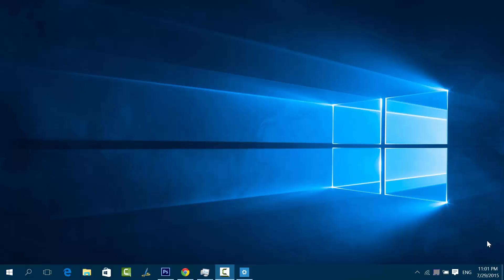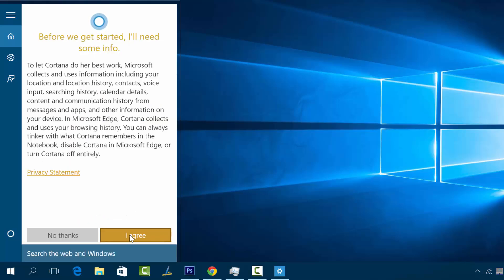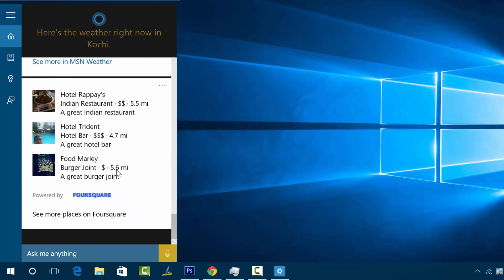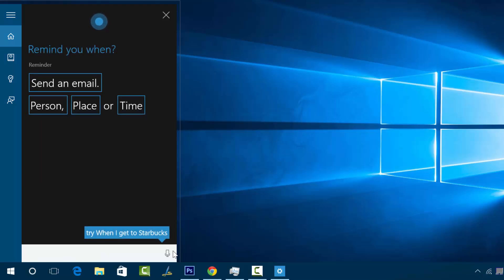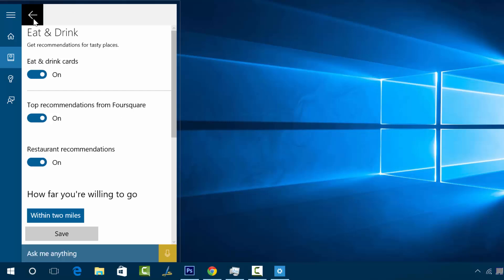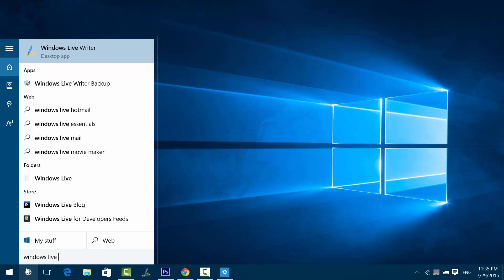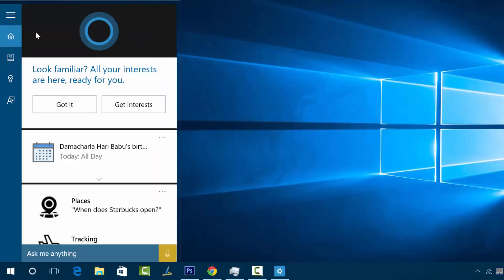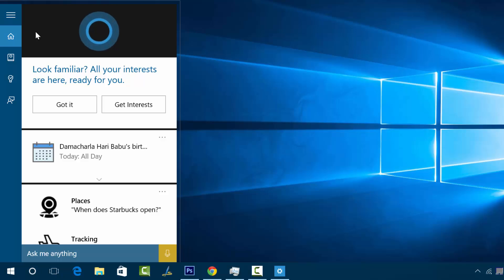How to Enable Cortana on Windows 10 | Techniqued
Quick video on Cortana on Windows 10, how to set it up and use.